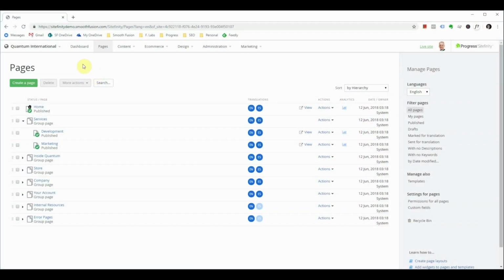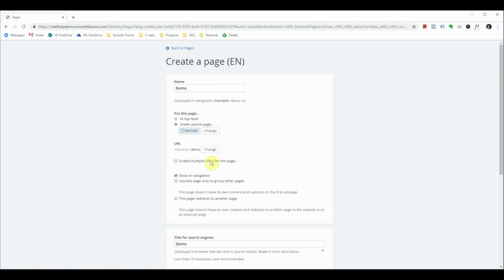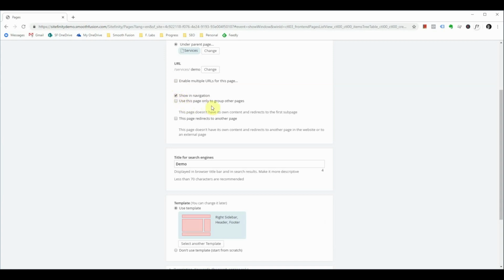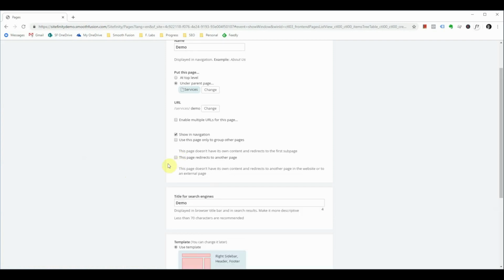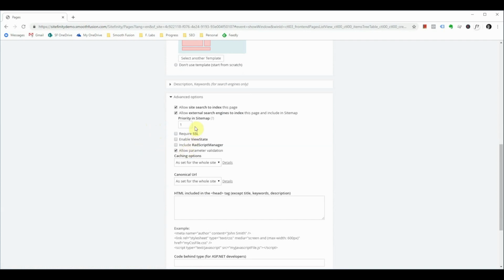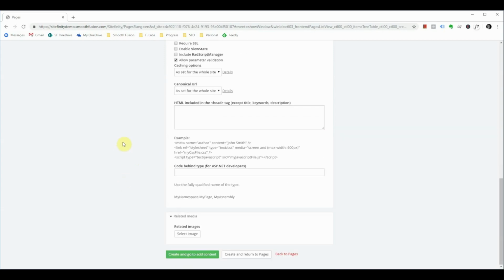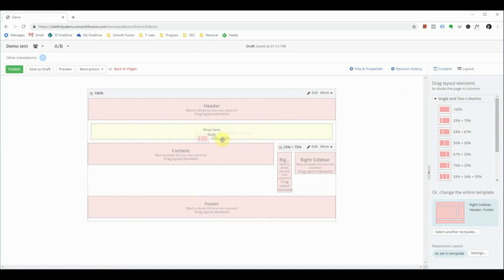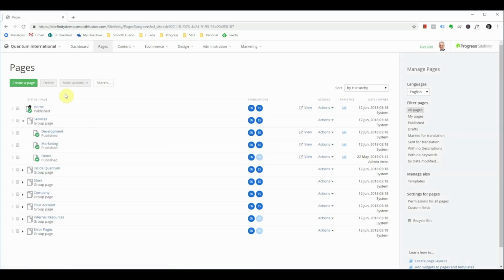How to Create a Page in Sitefinity Version 11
Today, we're going to show you how to create a page in Sitefinity version 11. Creating a page in Sitefinity is simple, just follow these steps in this tutorial.
For more Sitefinity resources or to learn more about our Sitefinity expertise, visit our